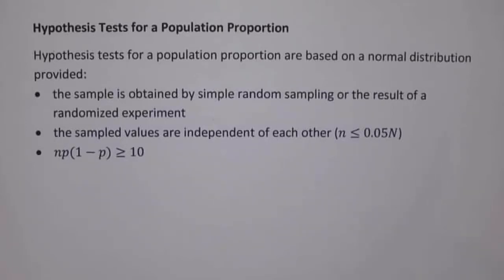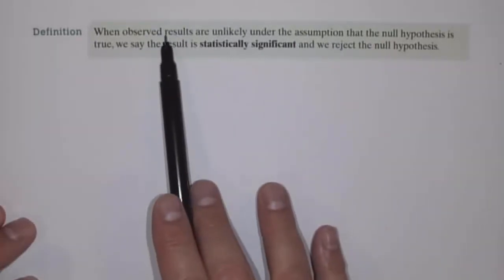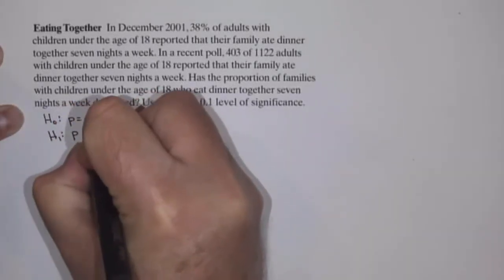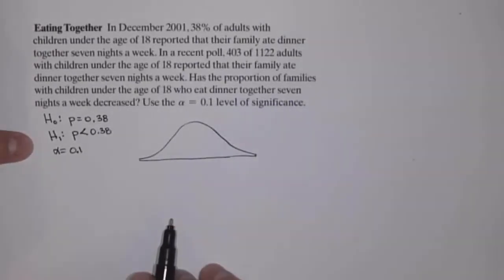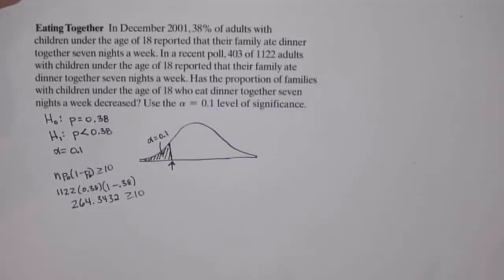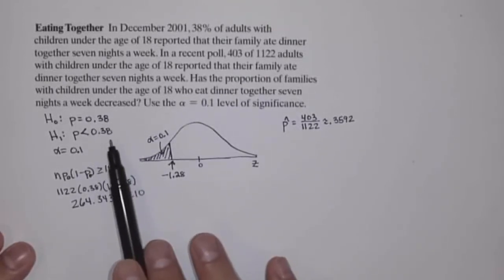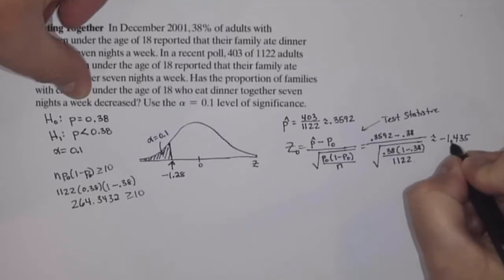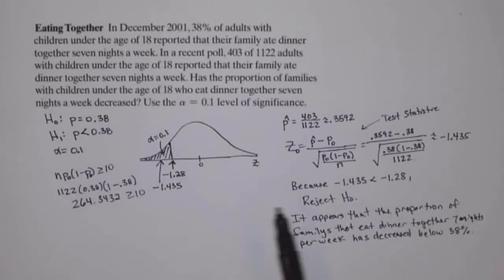Statistics Section 10.2 Video 1 of 5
This video explores the classical approach to hypothesis testing for a population proportion.